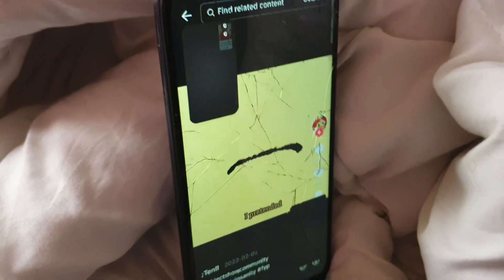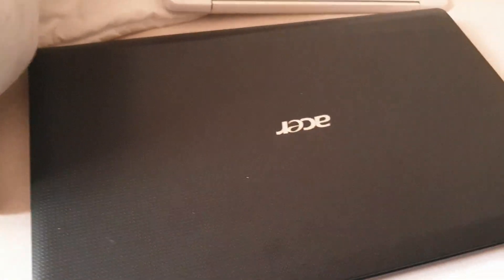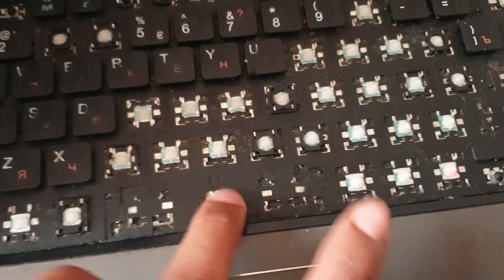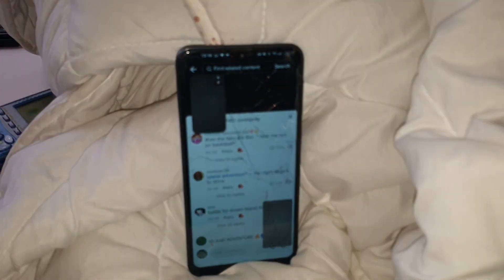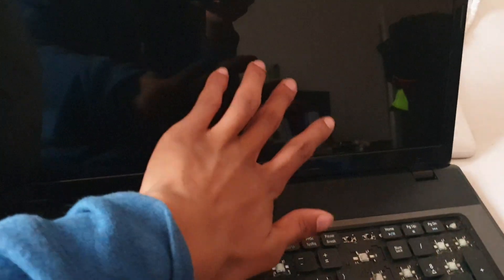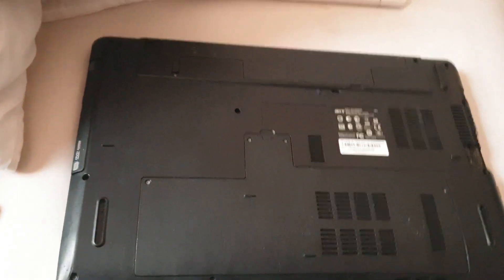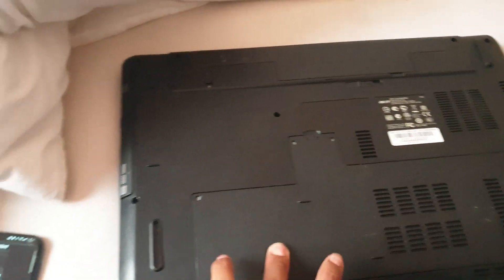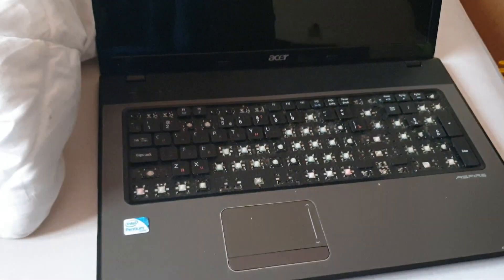Finding Tech 23